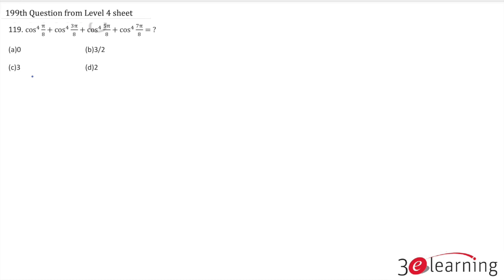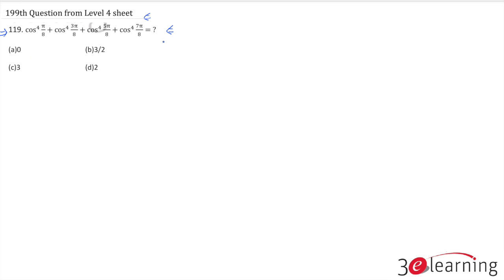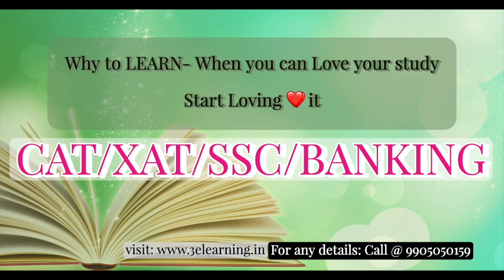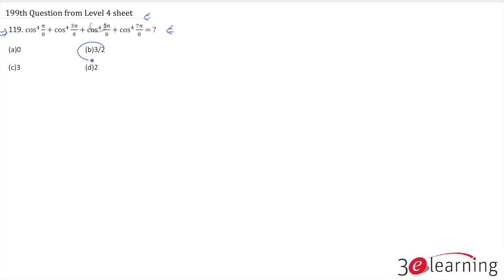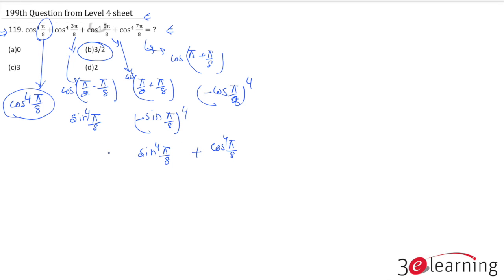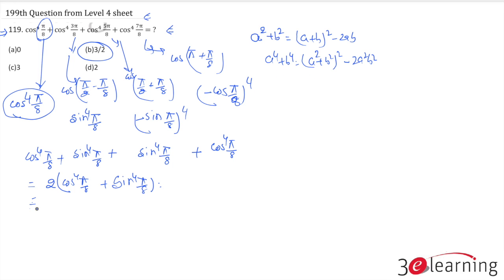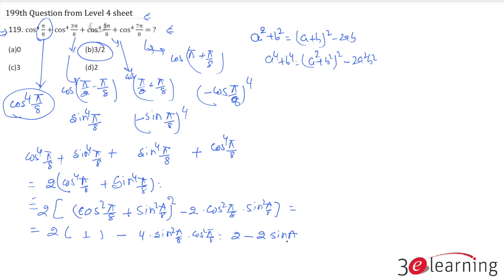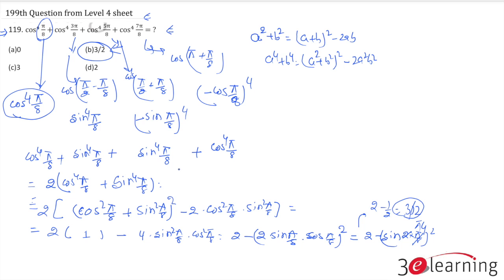Trigo 199th Question of Level 4 Home Work Sheet of Maths By Amiya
To Join Online or Offline (Ranchi) for CAT / SSC / BANKING or call @ 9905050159